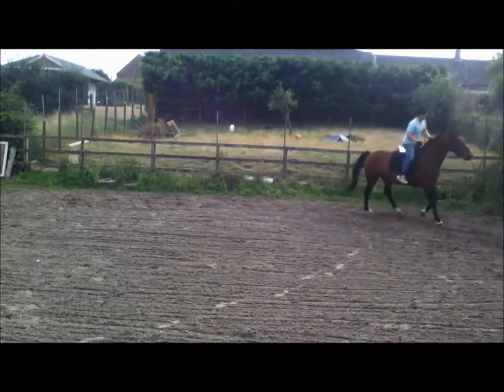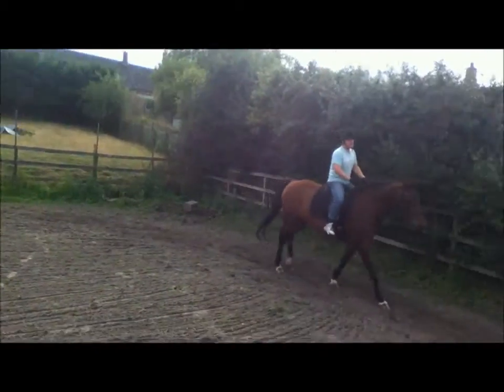playing about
with Marley, Slash, Jess and Adam :)